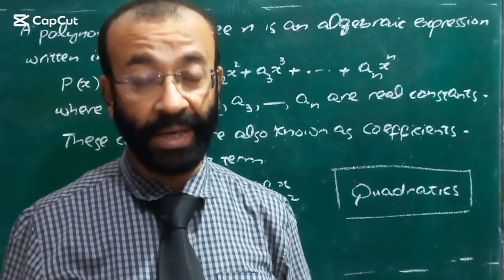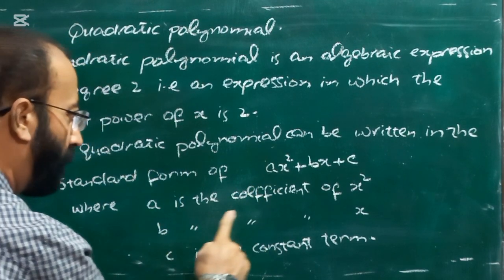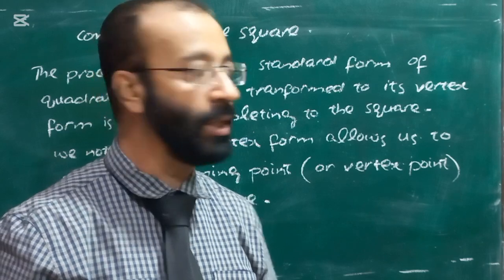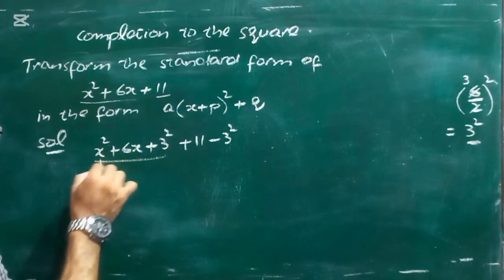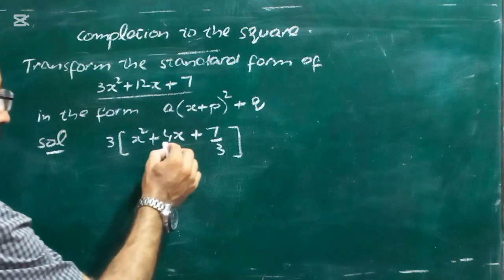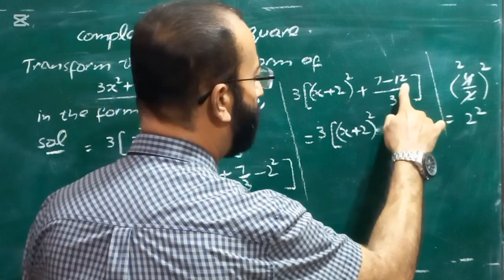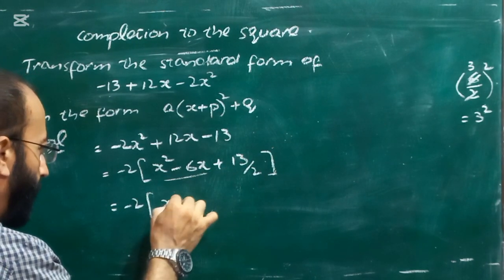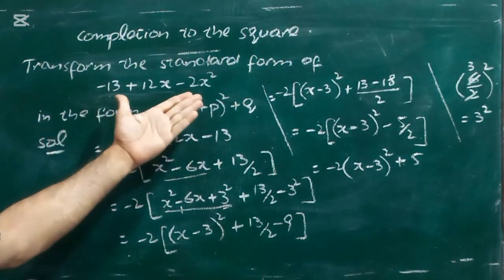A Level/Pure Mathematics 1/Quadratics/Completing to the Square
This lecture will thoroughly cover the topic 'Completing to the square' in the topic of Quadratics in Pure Mathematics 1, A Level Syllabus.